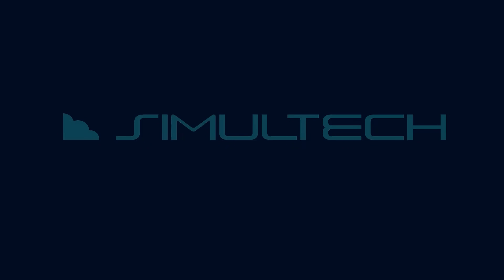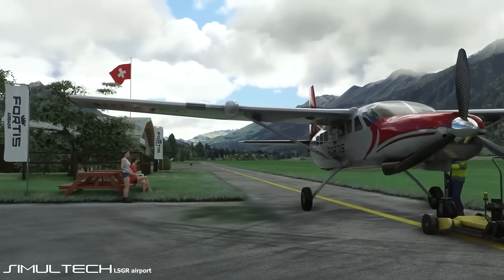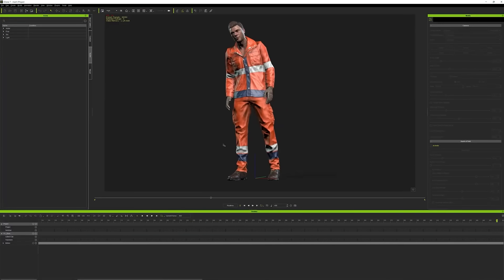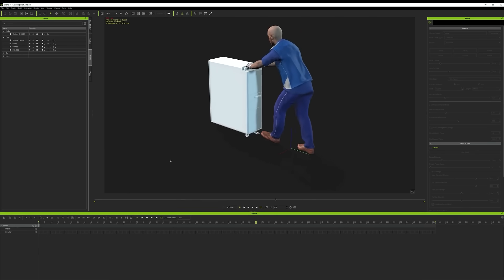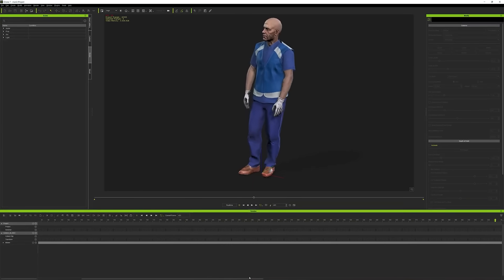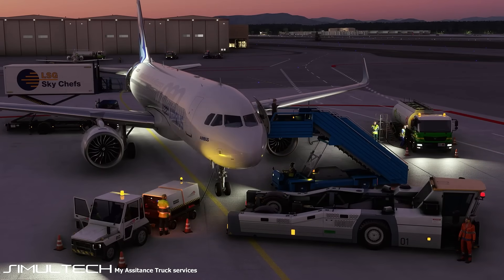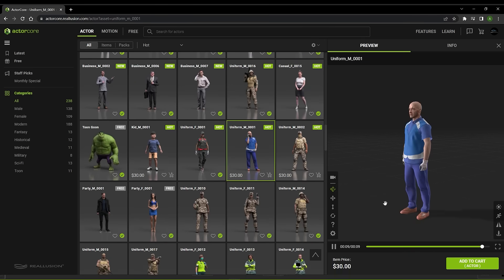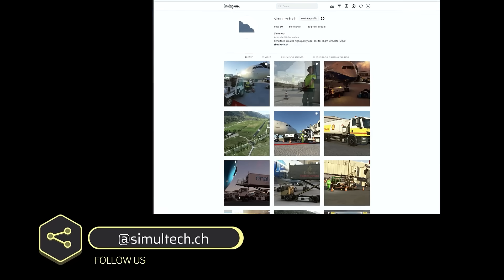Microsoft Flight Simulations Built with ActorCore 3D Characters and Mocap Animations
Simultech Sagl is a Swiss company based in Caslano Ticino. Founded in 2016 by Alessandro Cucinotta, the company specializes in flight simulation add-ons production for the renowned Microsoft Flight Simulator. Simultech cooperates with Fsdreamteam since its foundation, and its popular packs include airport packs such as JFK or LAX, the last Kord V2 and even GSX level 2.

With a computer science major and system engineer background at IBM Group, Alessandro transforms his talent and passion into Simultech. The company is also among the first ones to include human characters in the world of flight simulation, making the ground environments more alive and immersive. In this video, Alessandro stresses the challenges he bumped into, and how he overcame them using Reallusion's ActorCore tools.

Summary:
0:00 Self-introduction
0:32 Challenges faced after better graphic update
0:56 How to animate characters to interact with the environment
1:41 Lighten graphic processing load with optimized assets for crowd sim